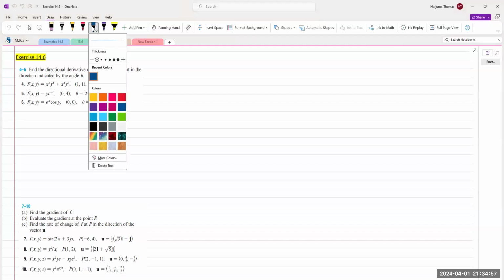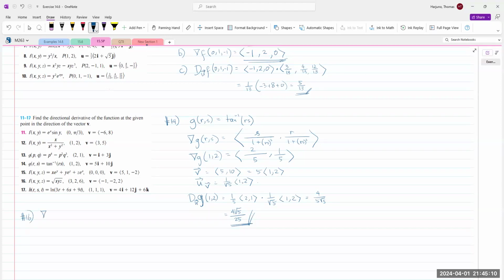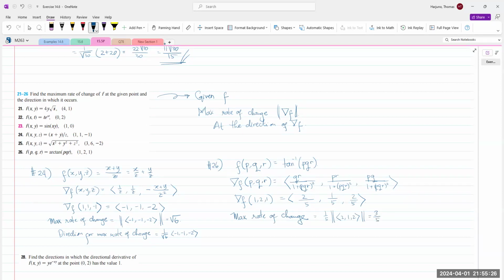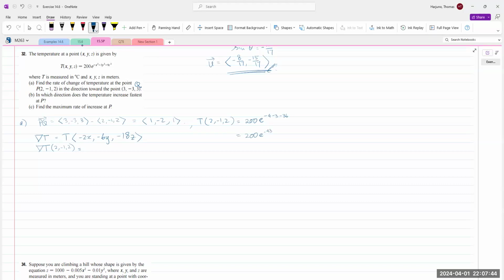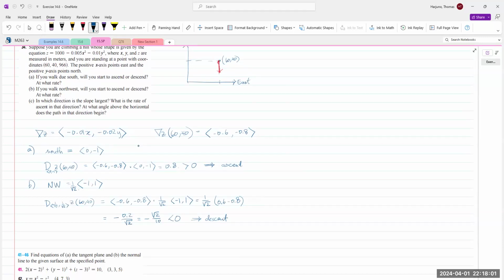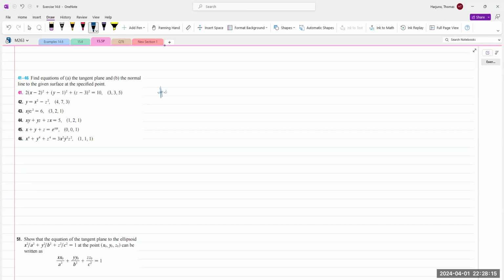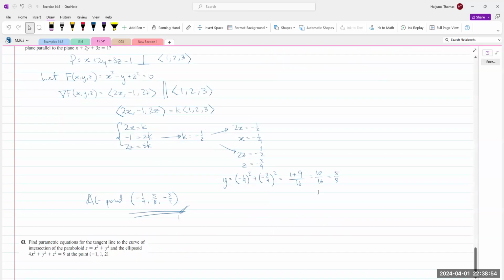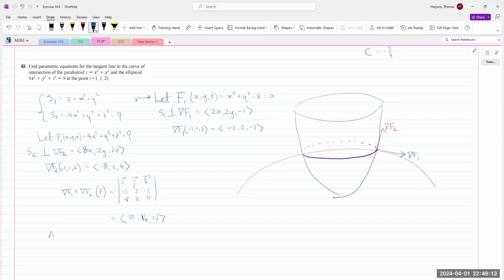Math 263 Sp24 Ex 14.6